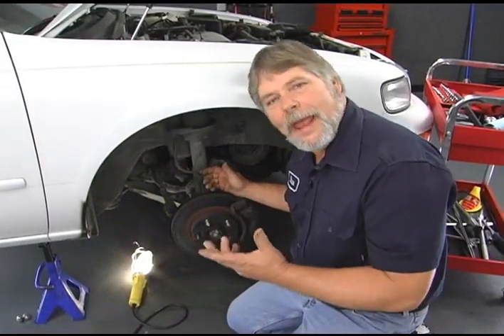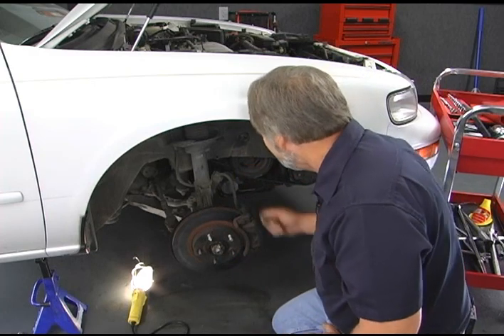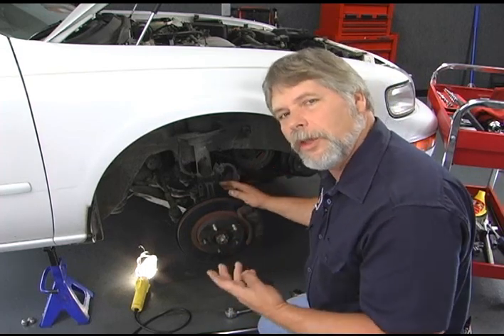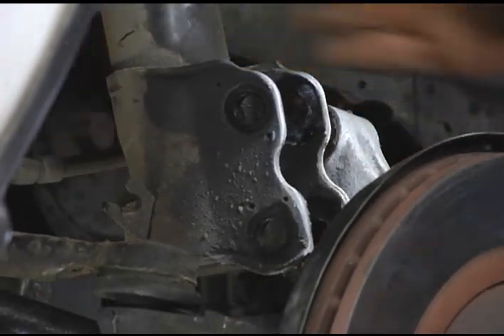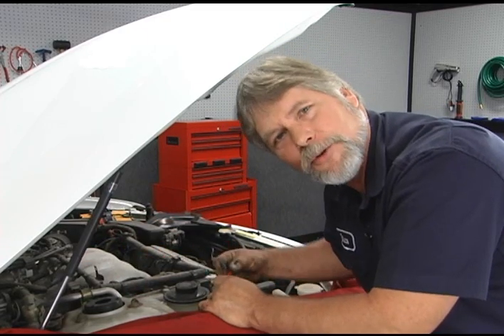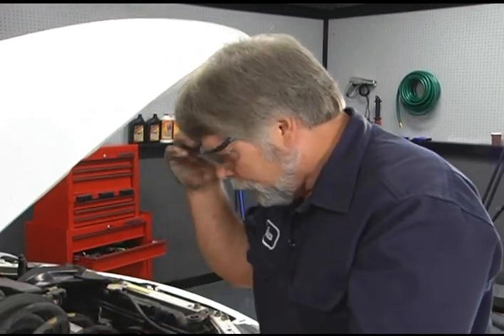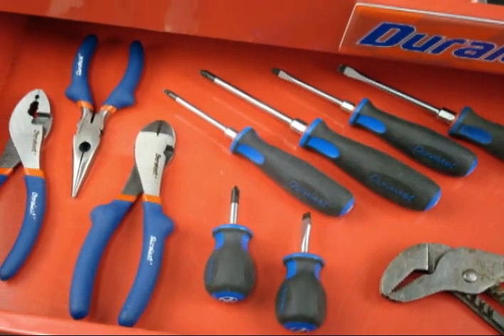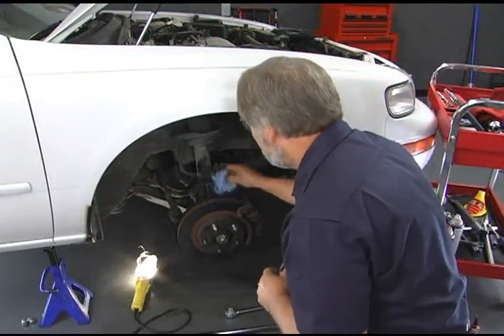Removing The Front Strut - AutoZone Car Care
In the third installment of the AutoZone Complete Car Care - Shocks and Struts Series, Bruce Bonebrake shows you how to remove the front strut with step-by-step instructions.